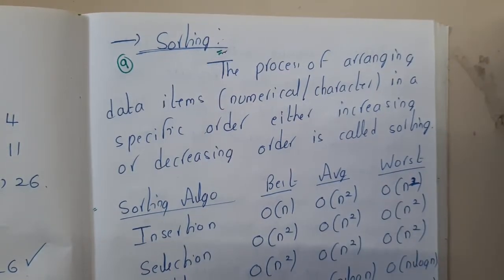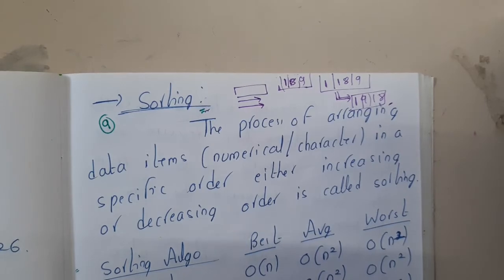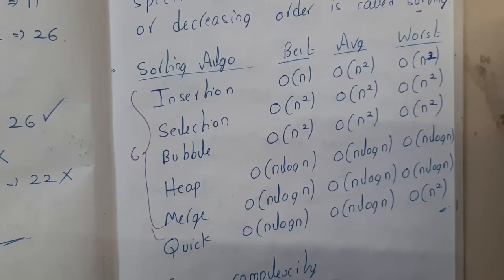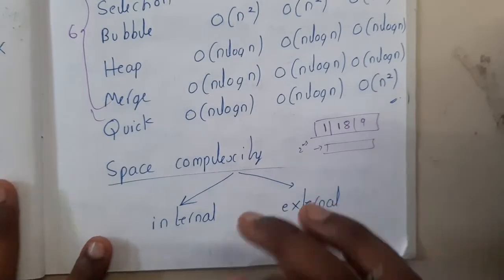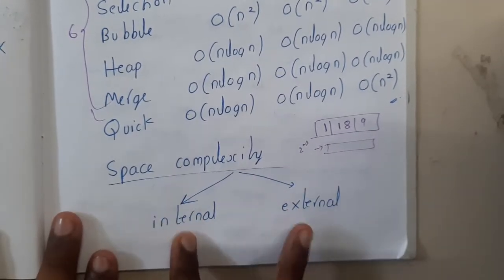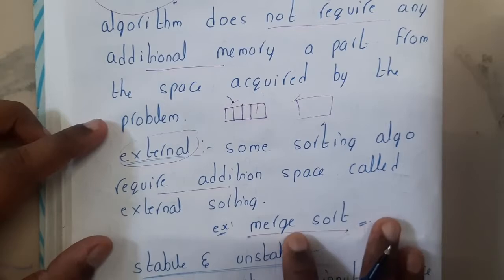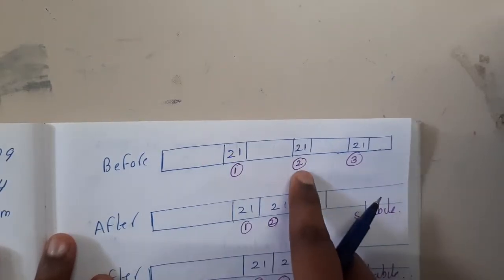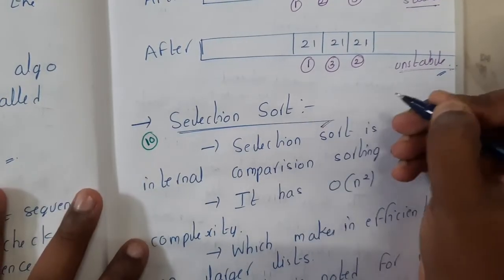Lec 9 Sorting and its terminology stable unstable internal external